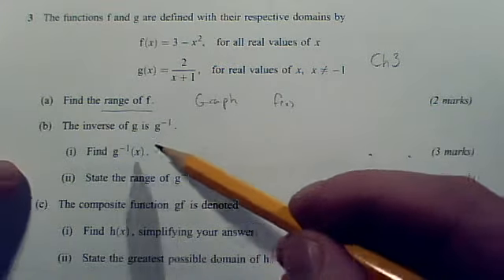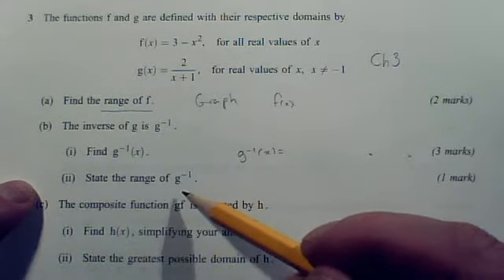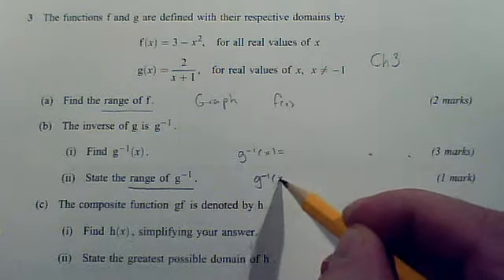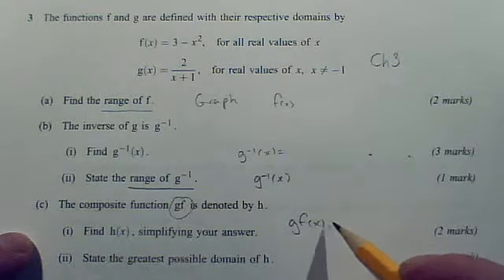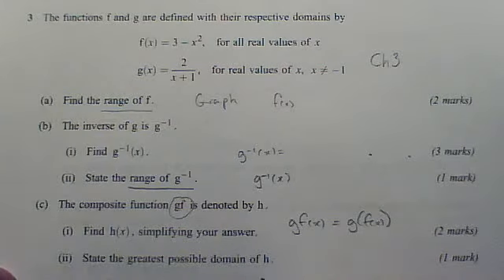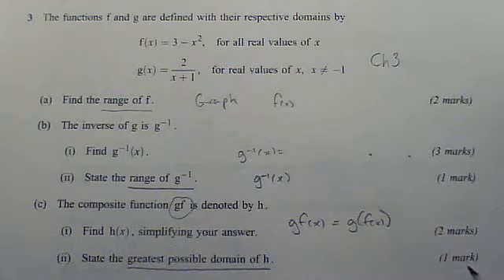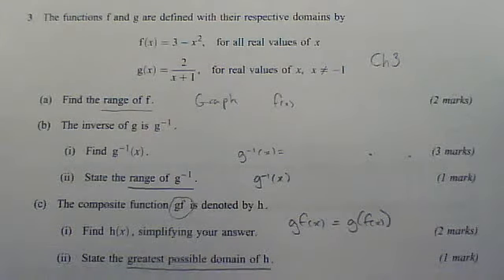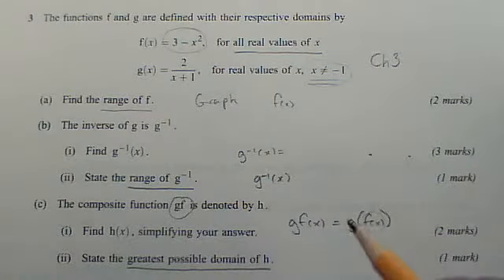c3107q3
mathsbrian's webcam video Tue 05 Oct 2010 22:17:25 PDT